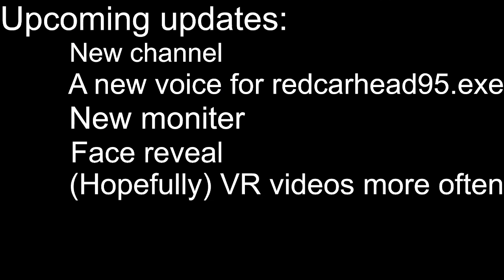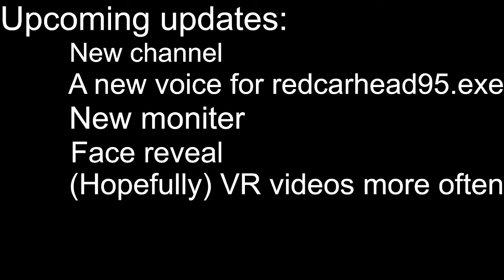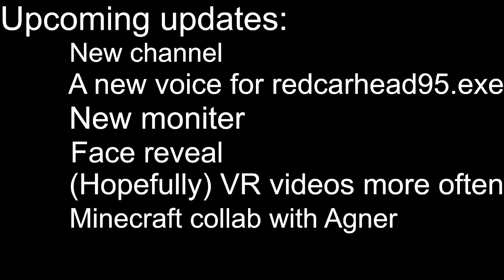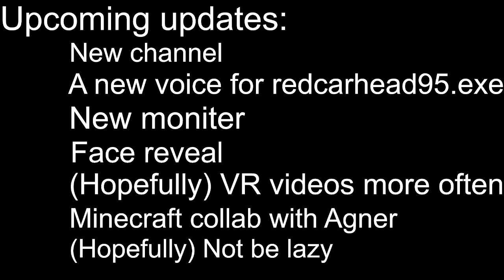Major Update video to the channel